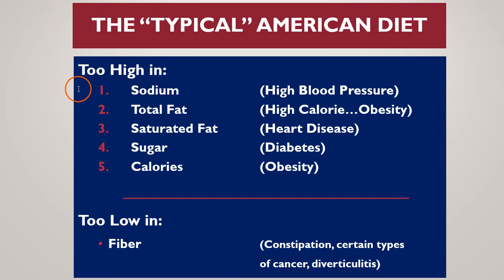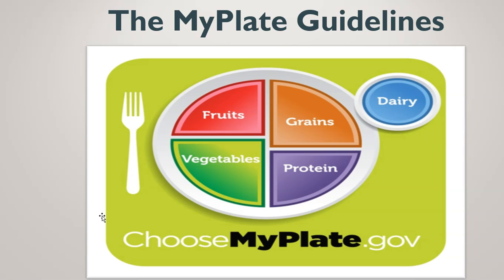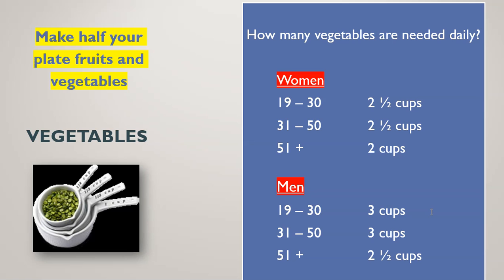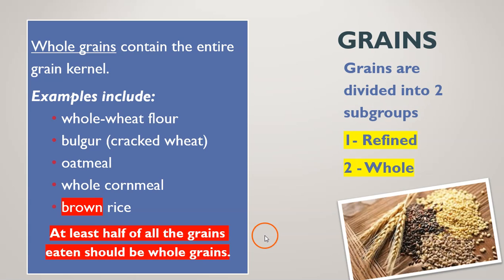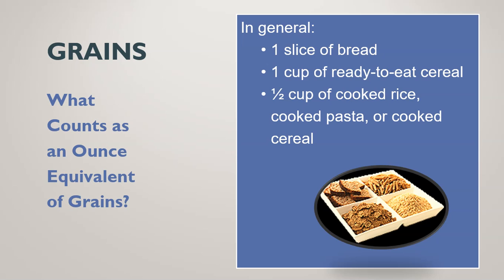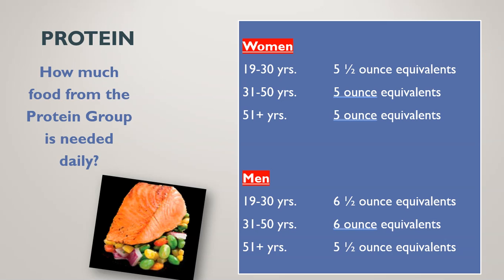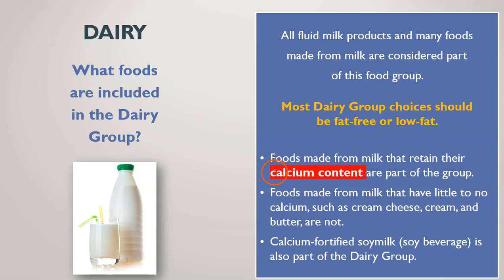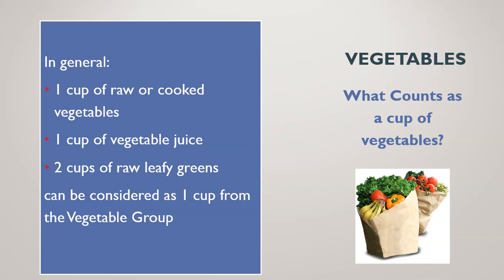The MyPlate Guidelines